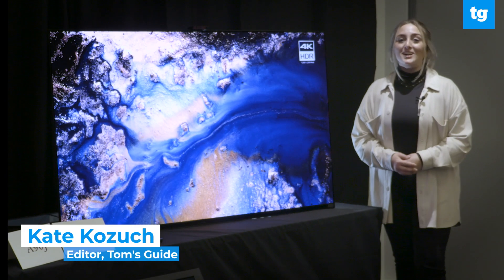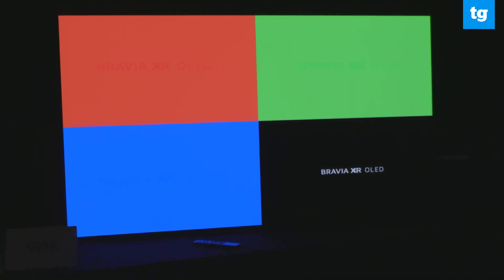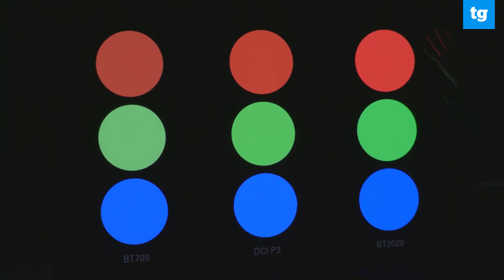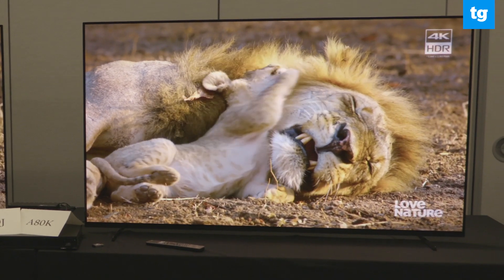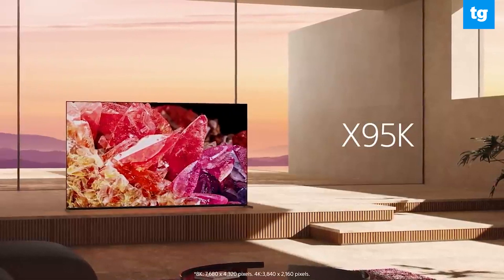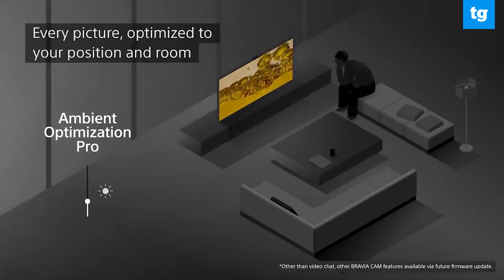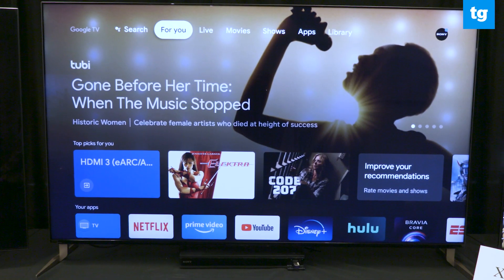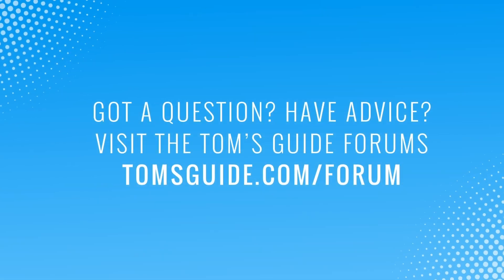Sony 2022 TVs hands-on! QD-OLED, new OLED TVs, and Mini LED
Tom's Guide went hands-on with Sony's entire 2022 TV lineup. Not only did Sony refresh its Bravia OLED TVs, but it's launching two new types of TV technology this year: QD-OLED and Mini LED. Plus there's a new remote and a webcam that tells you when you're sitting too close to the TV!